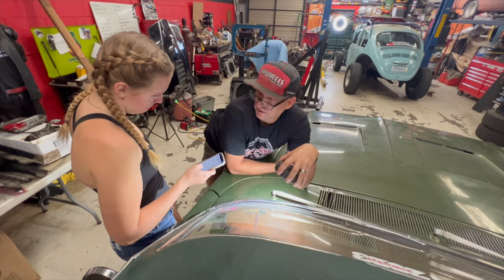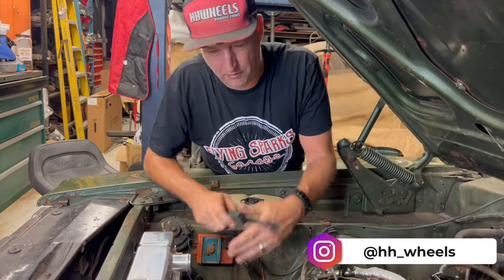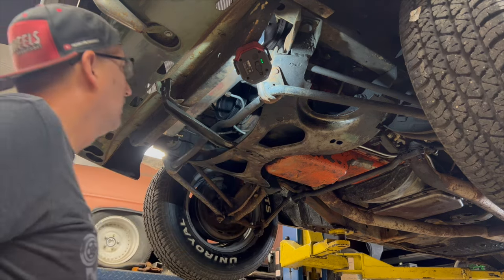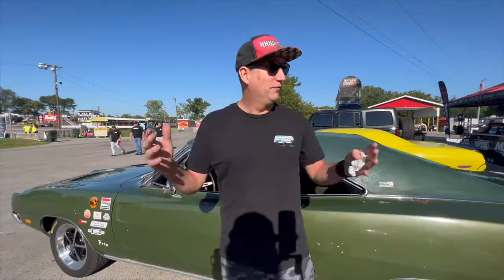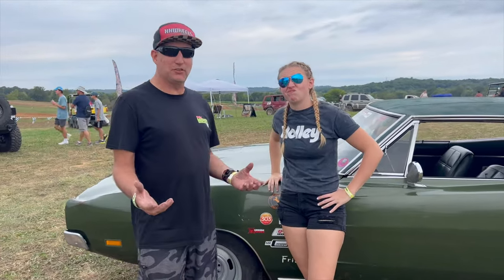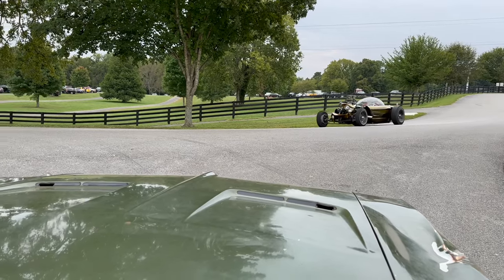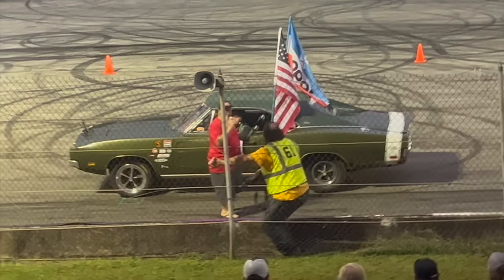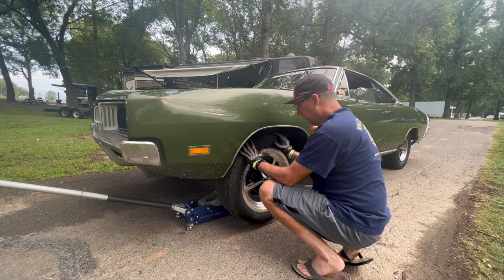RARE 1969 Dodge Charger R/T SE - Will It Run Like Dukes of Hazzard? Moparty 2023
Our 1969 Dodge Charger R/T SE Yard Find LIVES AGAIN! Thanks to Holley for having us a Moparty!

Send us stuff:
HHWheels
80 Beach City Road

GRIP CLEAN : HHWHEELS10
Brunt Work Wear - "REELCAROLINE10" $10 off first purchase of $60 or more

All footage used in this video is owned & produced by HHWheels Productions (unless stated otherwise)
HHWheels Productions does not own any of the Viper photos in introduction of video.